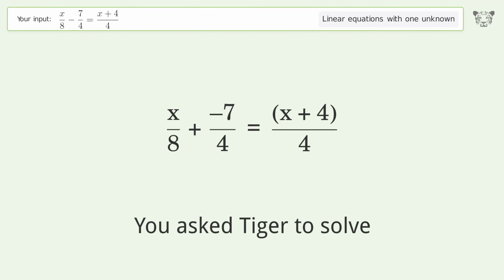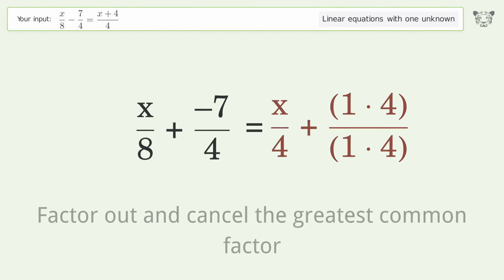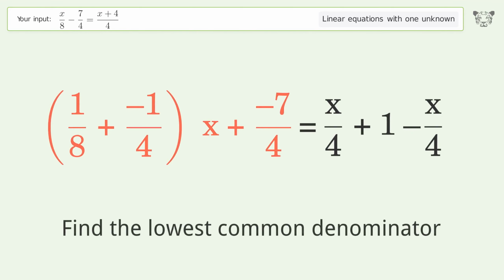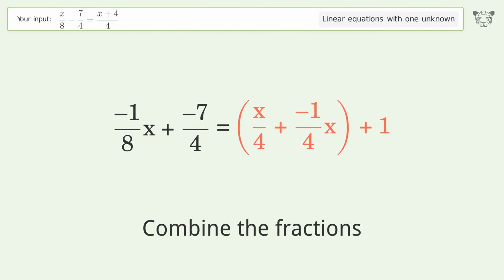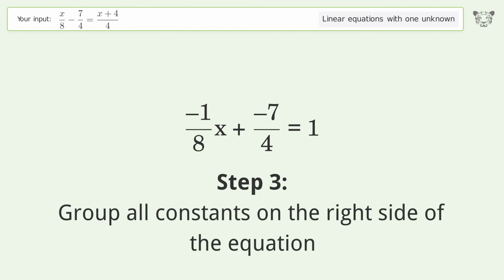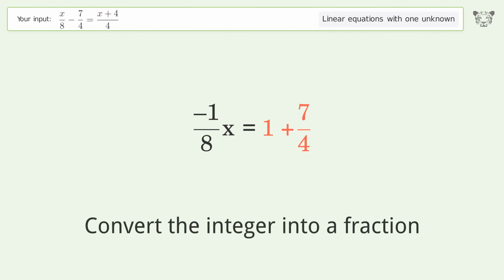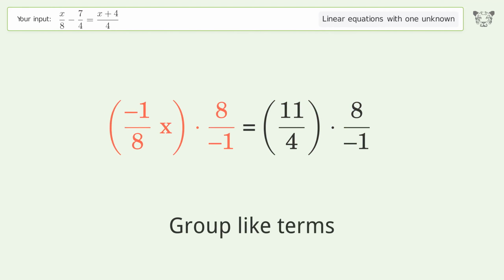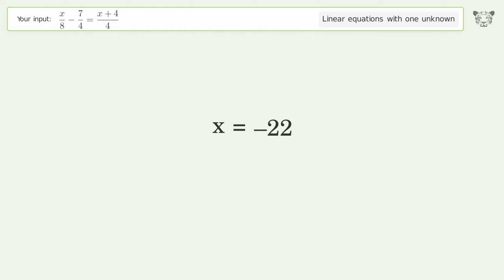Solve x/8-7/4=(x+4)/4: Linear Equation Video Solution | Tiger Algebra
Struggling with x/8-7/4=(x+4)/4? Watch our step-by-step video on Tiger Algebra to master this linear equation effortlessly.